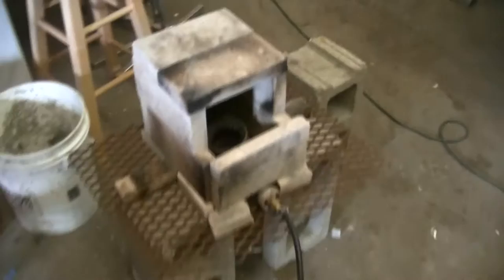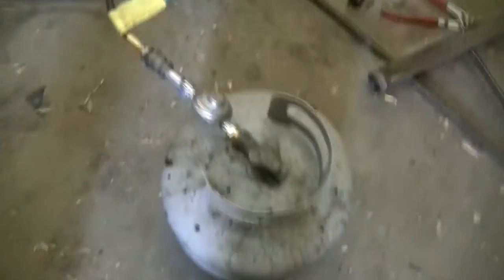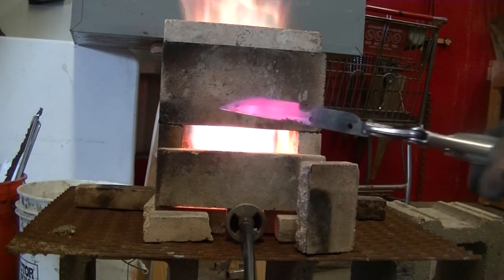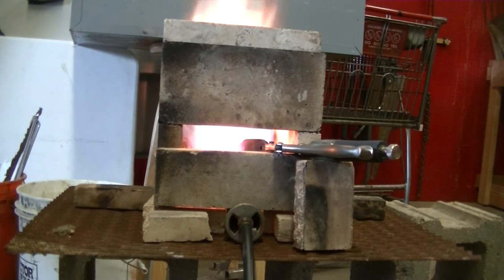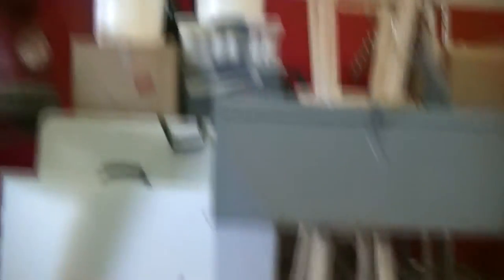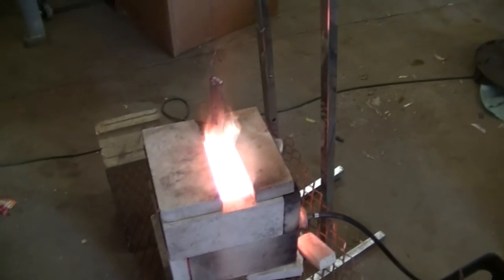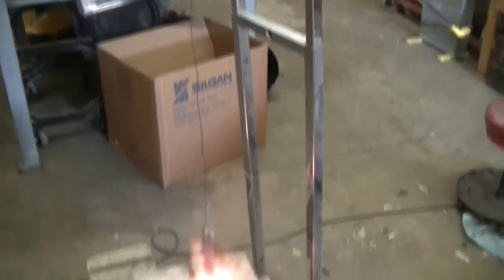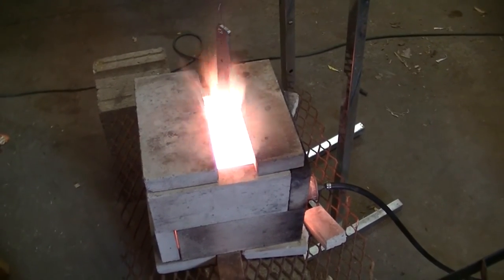Kiln Design & Use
I got tired of using Oxy/Acetilne to heat up metal to make knives, so I designed and built a Kiln.  Check it out.

If you liked the video, click LIKE & post a COMMENT

I don't prep in case of a grid shut down, a zombie apocalypse, or a world wide medical out break. I prep for the smaller every day events that happen to all of us. And I like to go camping in the woods with my boys and see if we can make it on just what we brought in.

What I realized years ago is that I'm lazy. What does that mean? I do the things I HAVE to do, so that I can do the things I WANT to do. It means that I prefer to do things right the first time. I'll do all the research, planning, and work necessary before a situation arises so that when it does, I'm prepared and can handle it.

I've been a prepper for probably 40 years. Did I know I was a prepper? Nope. I just did things in a methodical manner in order to be prepared. I acquired the tools and the knowledge that I needed at the time to be ready for stuff that happened.

- I'm married and have two sons.  They are 15 and 11.
- I live in Michigan, in the country outside a small town, but within 10 miles of a large town.
- I'm 6' 4” tall and weighs 235 lbs.  The reason I'm telling you this is because some items may look small in the videos and because I don't fit in most products available. Tents, sleeping bags, bevies, etc.  I wanna give you the opinion of a large man.
- I'm a Veteran.  I served 4 years U.S. Army and did a tour in Operation Desert Storm. I was a Light Wheeled Vehicle Mechanic. I served at Ft. Bliss, TX and Germany.
- I'm Self Employed. I've ran several small businesses since 1992.

I hope you enjoy the Lazy Man Prepper Channel.

Lazy Man Prepper . . . . Out

Most of my videos include the following:  prepping, survival, bush craft, kids, kids in the woods, outdoor life, fishing, trapping, hunting, sports, hammocks, hammock camping, camping, outdoor gear, outdoor gear reviews, survival kits, kits, gear, knives, knife blades, EDC, Everyday carry, real talk, veterans, veteran, reviews, overviews, neck knives, fixed blades, fire kits, ferro rods, farrel rods, SHTF, Bug out, bug in, and much much more!